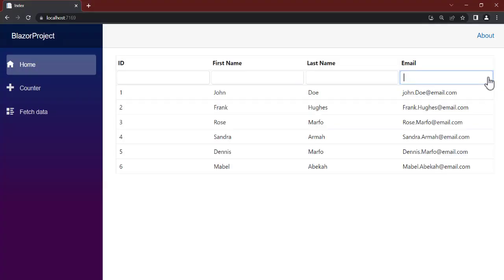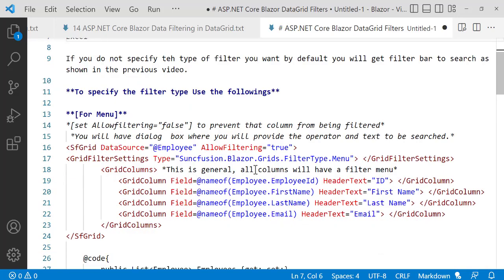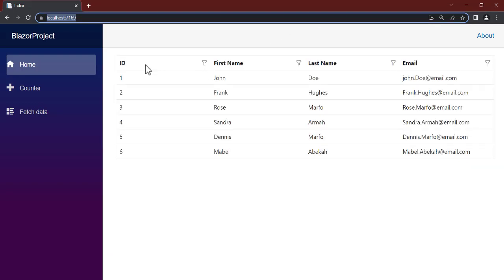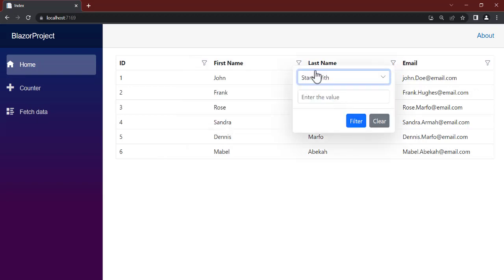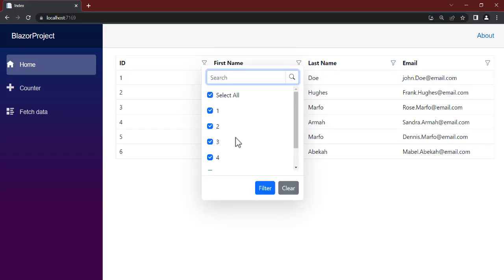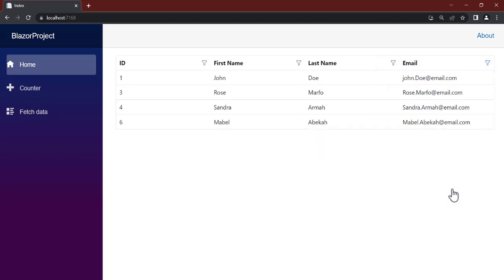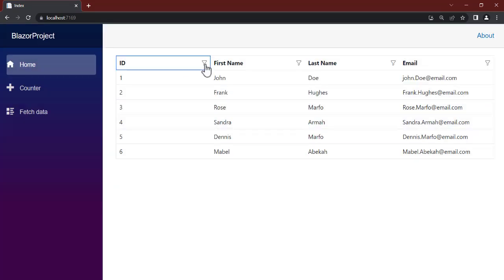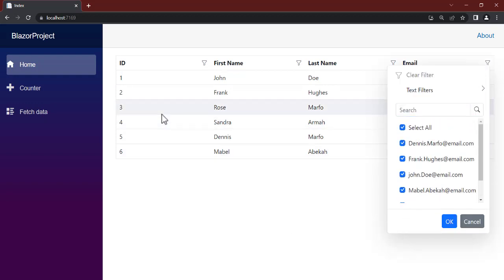ASP.NET Core Blazor DataGrid Component - 12 - Blazor DataGrid Filters : Menu, CheckBox and Excel.